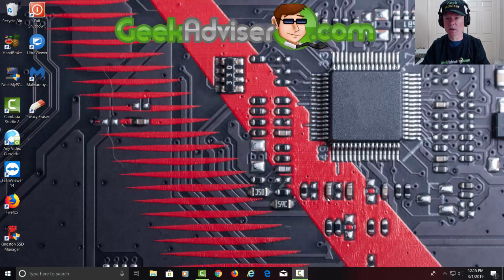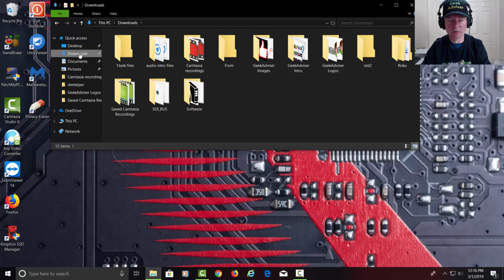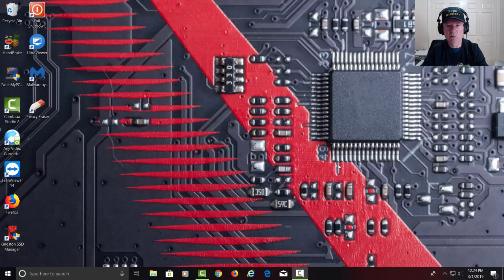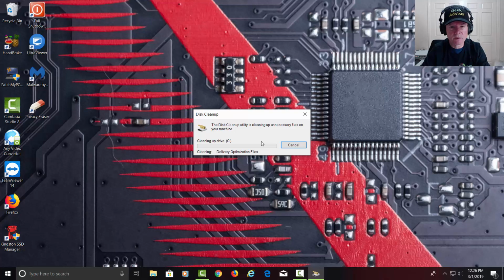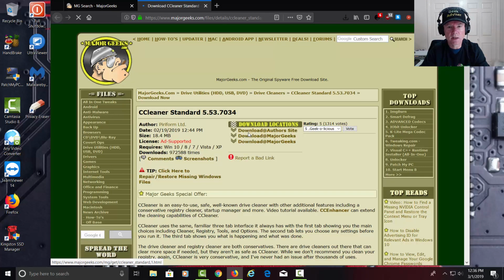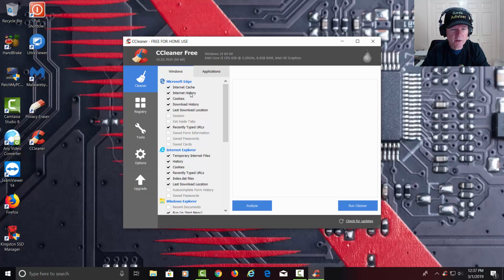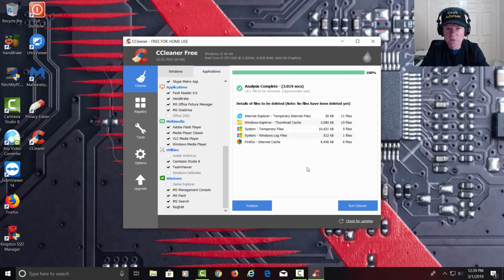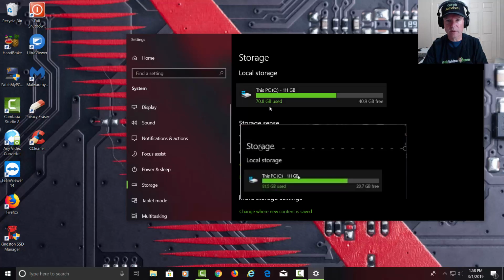How to Free up Hard Drive Space Windows 10 (Super Easy)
How to Free up Hard Drive Space Windows 10 (Super Easy). Tutorial on how to free up hard drive space in Windows 10. Clean up your system and make it run faster.

All about Technology videos.

Gear We use:
Blue Yeti Microphone